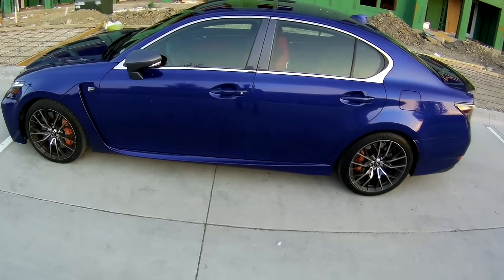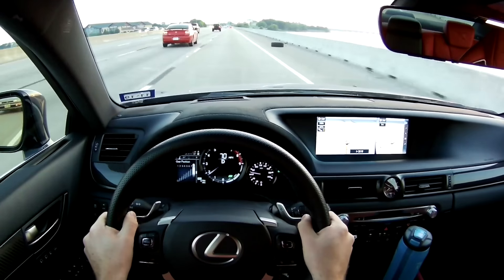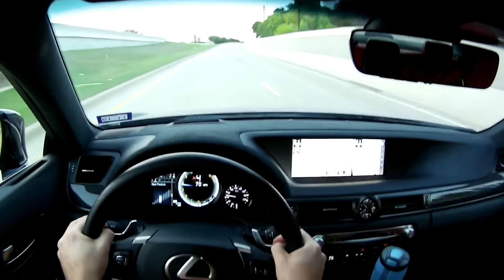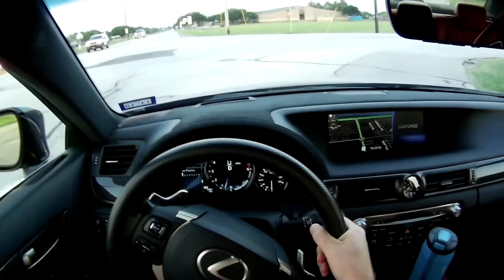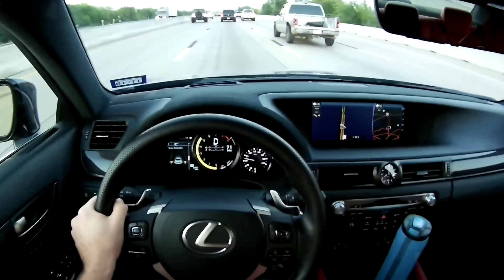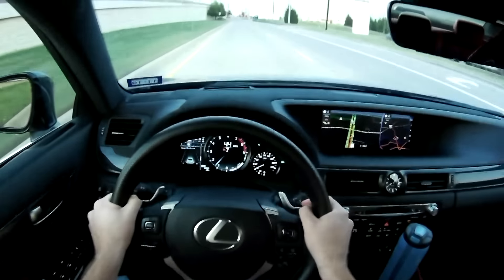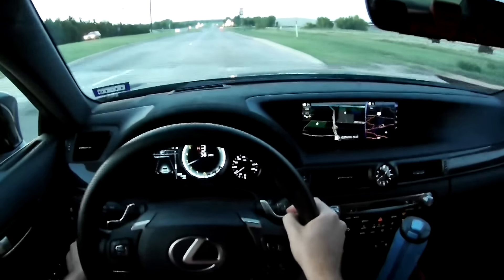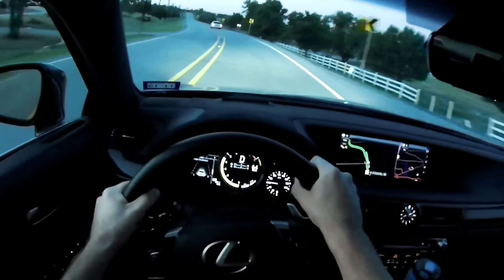FUN With a GS F! | 2018 Lexus GS F POV Test Drive (Sunset Drive)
As the fastest and most powerful sedan that Lexus makes, the GS F is fun and athletic to drive. Here's a POV test drive of the 2018 Lexus GS F so you can feel like you're the one driving and having fun.
My full detailed review of the 2018 Lexus GS F will come out soon after this and be posted here! Enjoy!

Nolan Merrill with Prime Autotainment